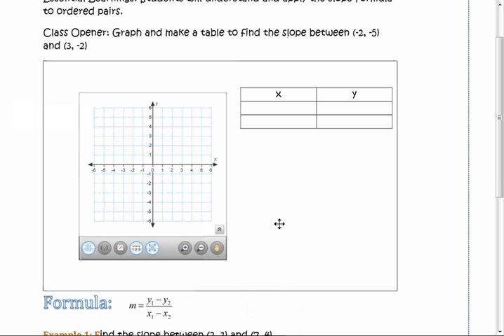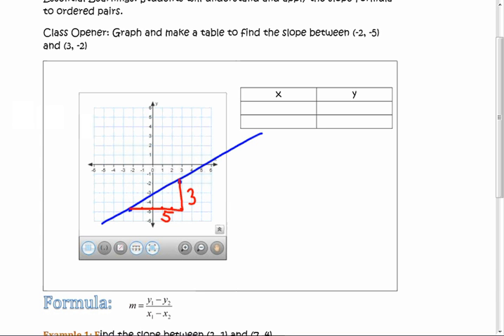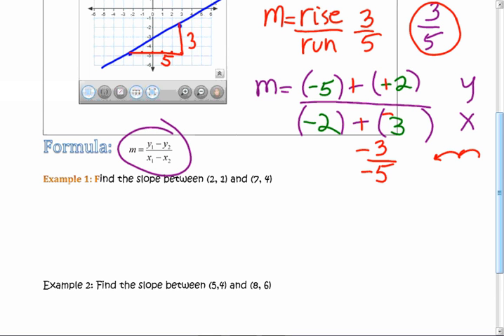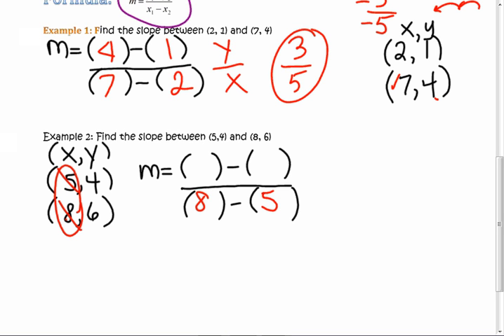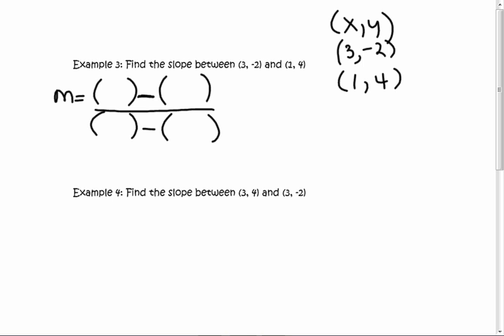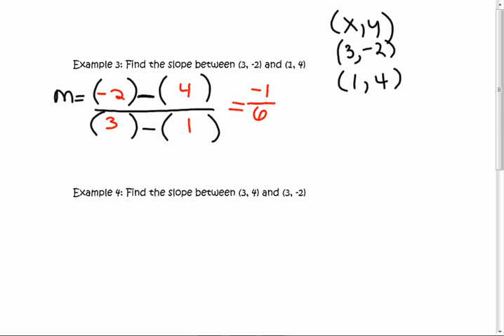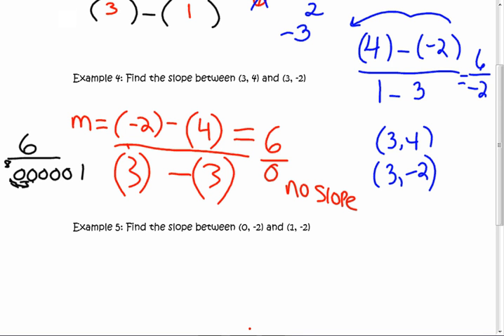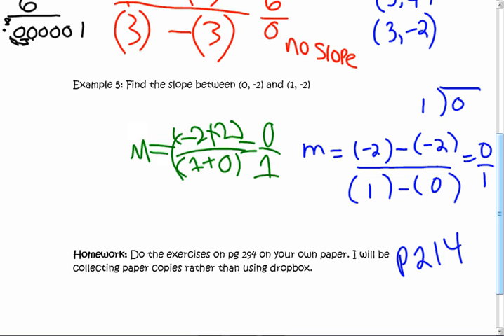Quad Algebra Sect 5 4